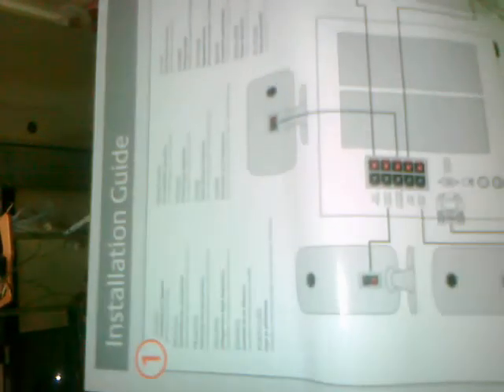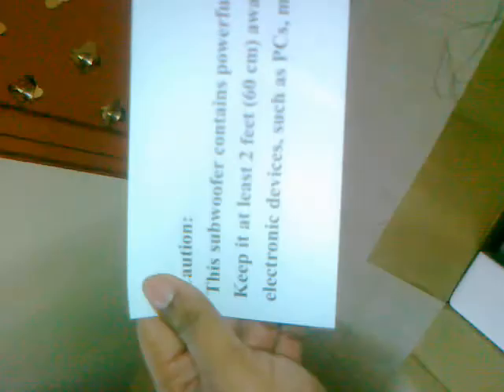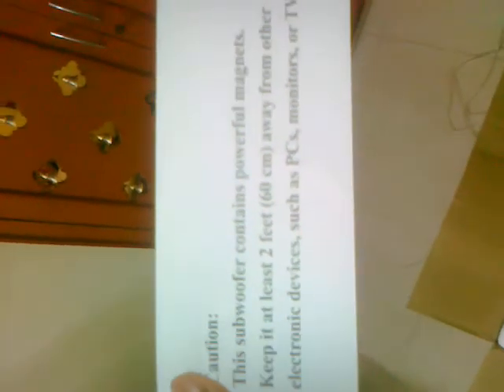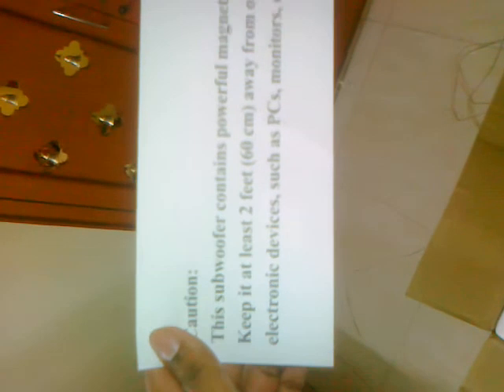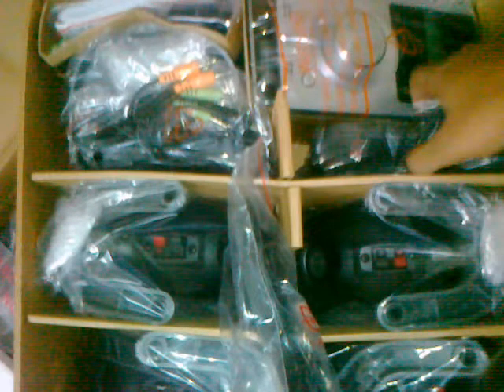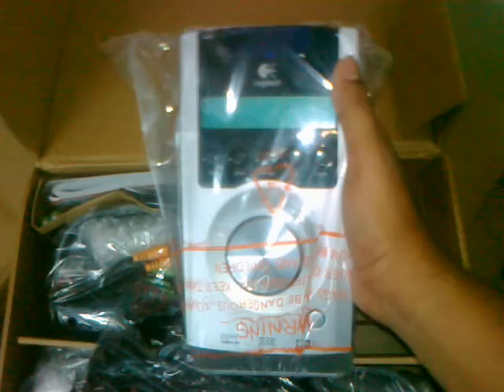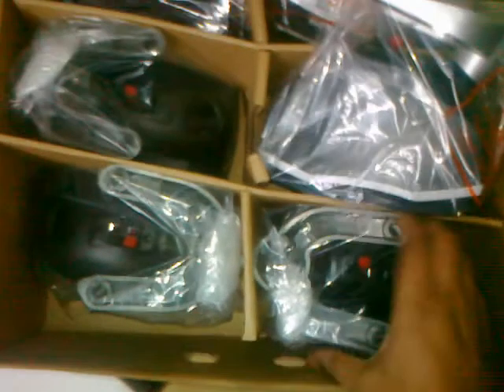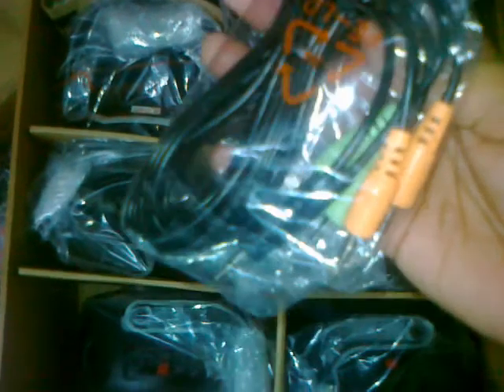LOGITECH Z-5500 UNBOXING.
This is my Unboxing of LOGITECH Z-5500